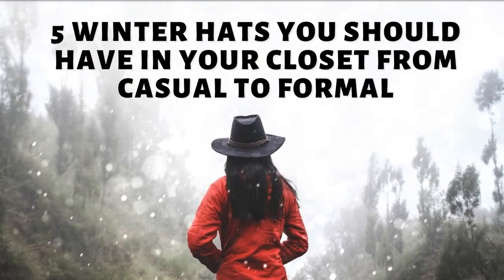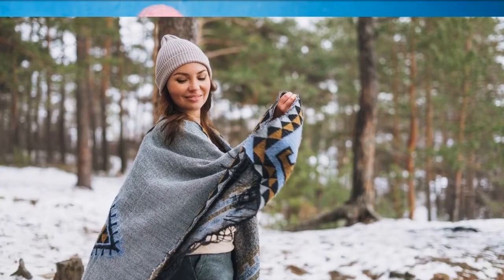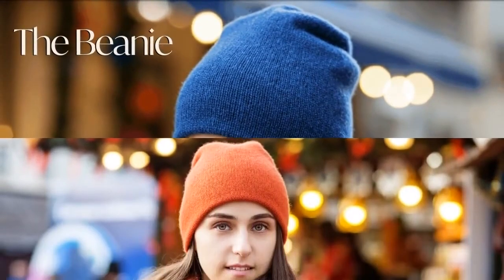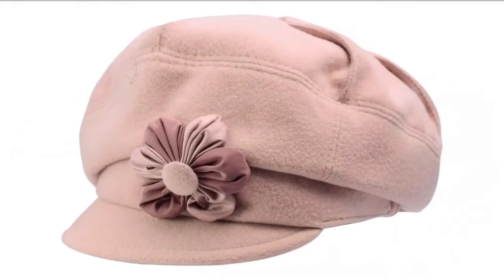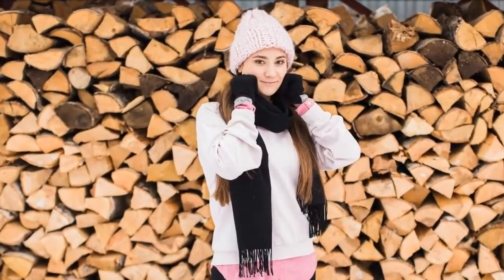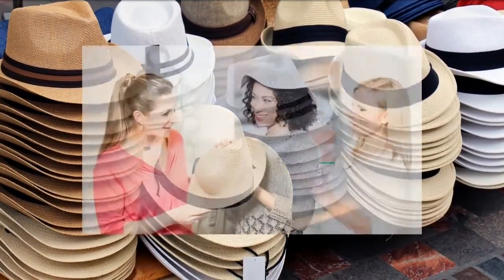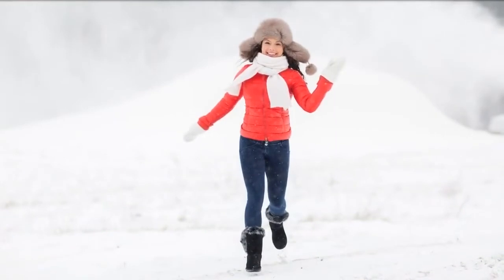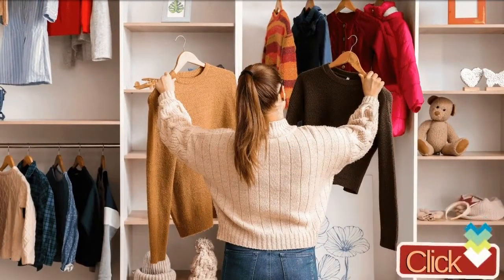5 Winter Hats You Should Have In Your Closet From Casual To Formal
Winter is here and with the temperature dropping down, you must have the type of hat that you’re gonna need throughout the winter season.
If you don’t or you are not sure what type of hat to get, we got you!

A hat is not just an accessory, it also serves as your protection from the bad weather and the colds. Not to mention, it makes your outfit complete and keeps you in style as well.

Winter season takes a while and pretty sure you’ll be running to different events, occasions, and errands which means you have to own not just one hat.

Here are 5 winter hats you should have in your closet before the season begins

For more topics about health, pets, fashion, video marketing, and online marketing, visit us today and let us know how we can help you!